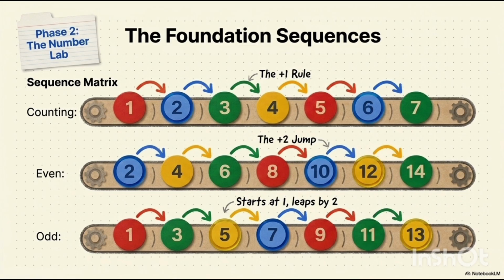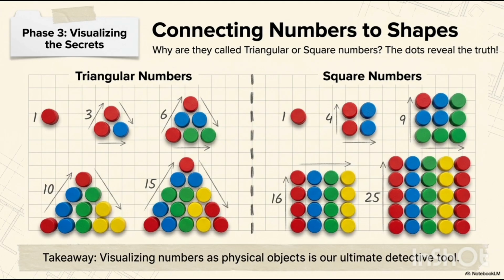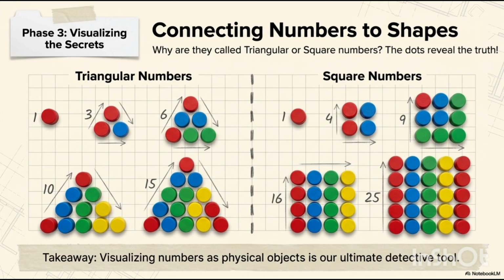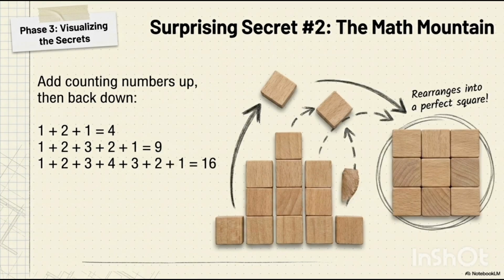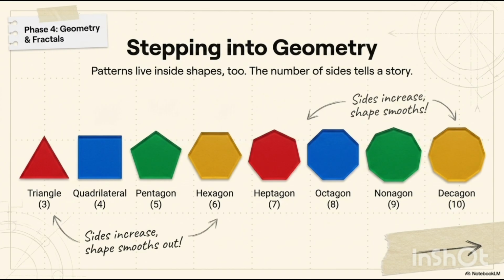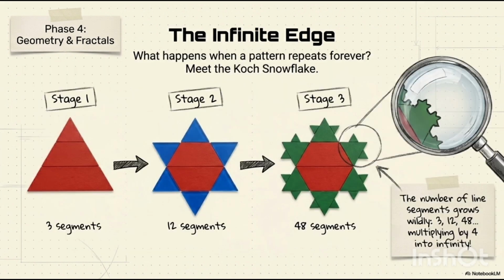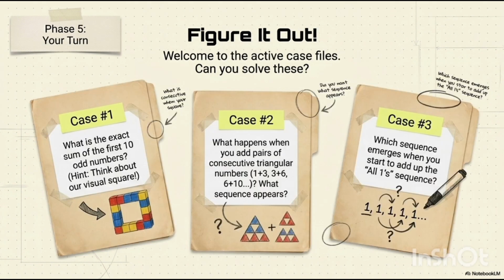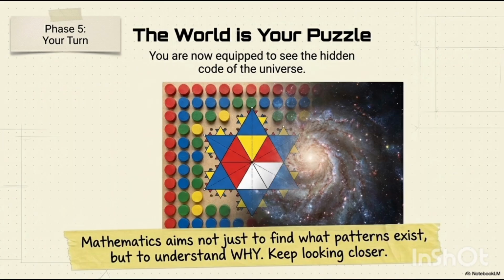Class 6 Ganita Prakash chapter 1 Patterns in mathematics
📘 Class 6 Maths (NCERT) | Chapter 1: Patterns in Mathematics (Complete Chapter Overview)

Welcome to our comprehensive guide on Chapter 1, "Patterns in Mathematics," from the new NCERT Class 6 Mathematics textbook, Ganita Prakash!

In this video, we break down how mathematics is much more than just numbers and calculations—it's the science and art of discovering patterns in the world around us. Perfect for students, parents, and teachers looking for a clear, step-by-step conceptual walkthrough.

🚀 What You Will Learn in This Video:
• The true definition of Mathematics as a search for patterns.
• How to identify and extend number sequences.
• Visualizing Triangles, Squares, and Cube numbers using dot patterns.
• The fascinating history behind Virahānka Numbers (The Fibonacci Sequence).
• Geometric stacked shapes, and an introduction to the beautiful Koch Snowflake!